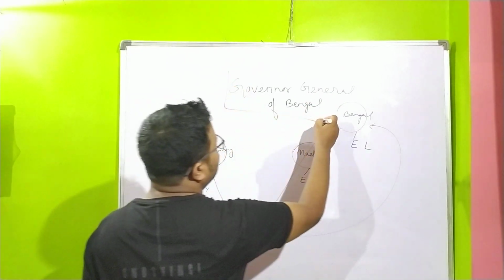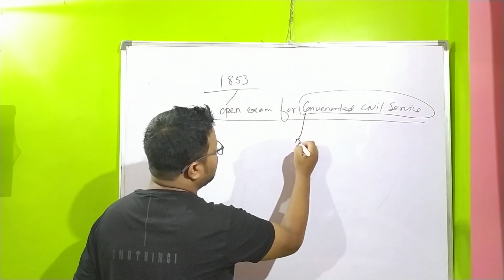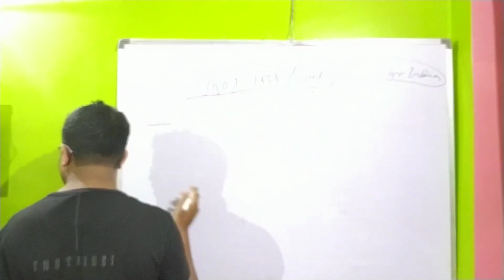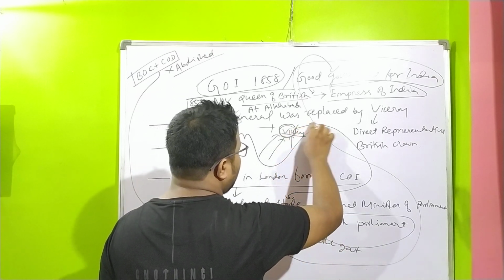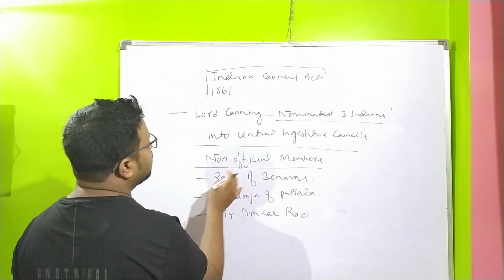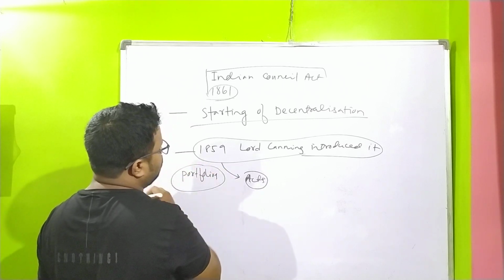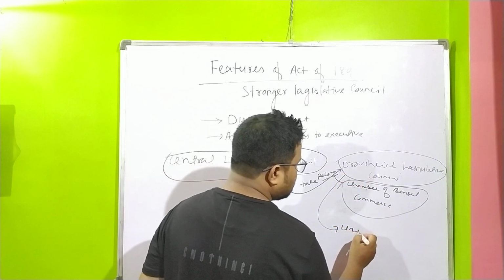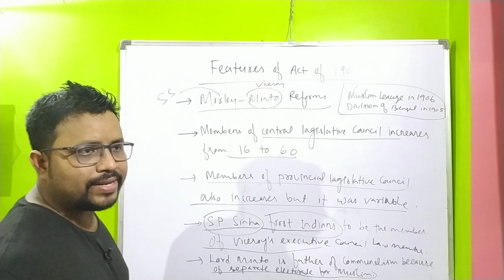GOI 1858, INDIAN COUNCIL ACT (1861,1892,1909) LAXMIKANTH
UPSC/APSC(LECTURE 2 ON POLITY)